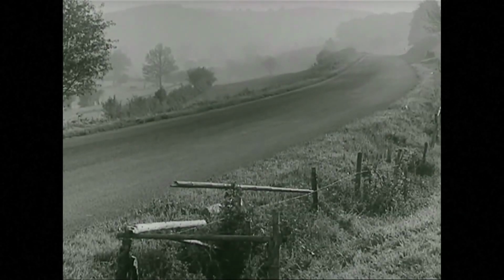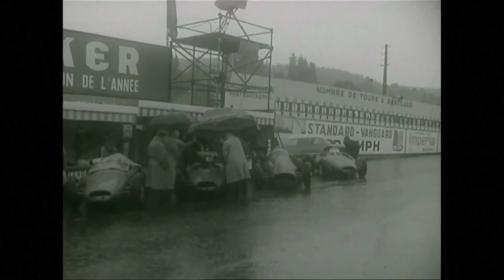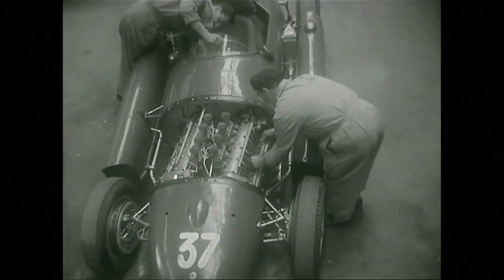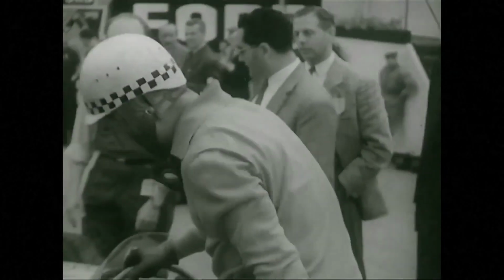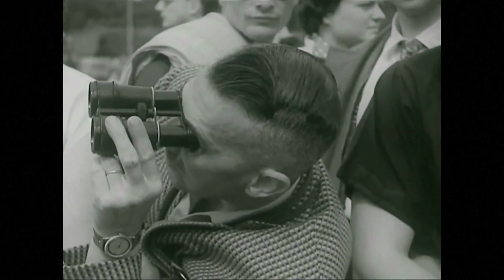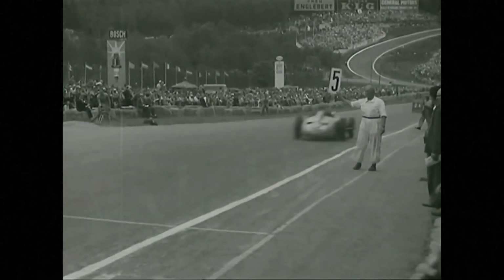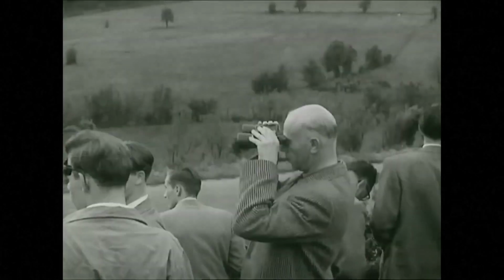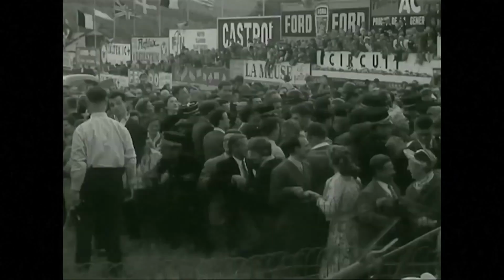1955 F1 Belgian Grand Prix